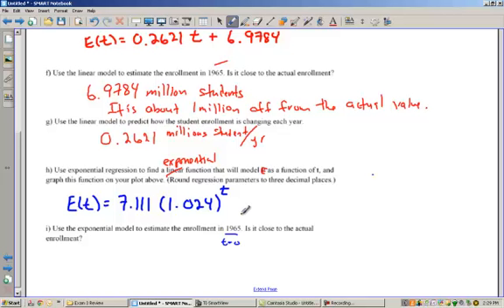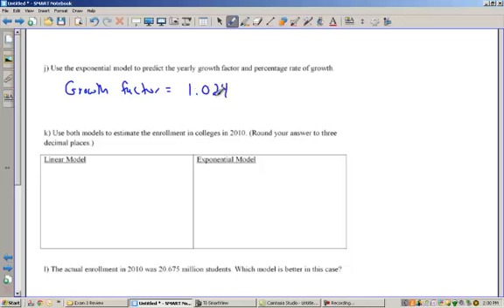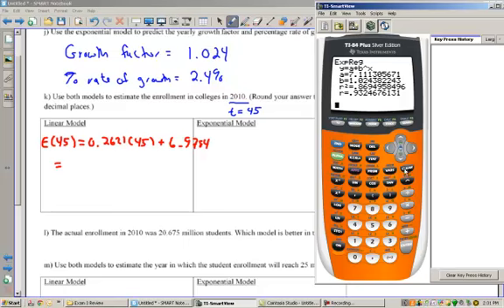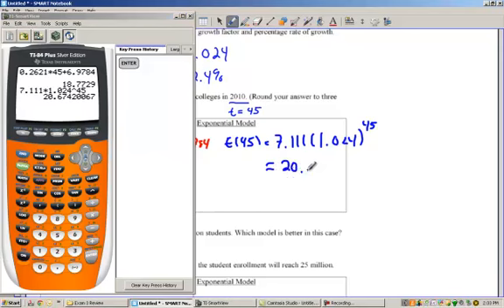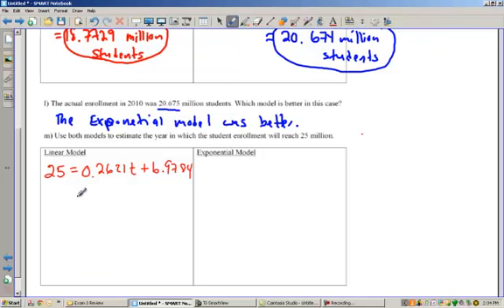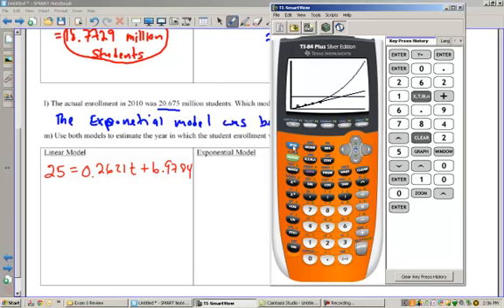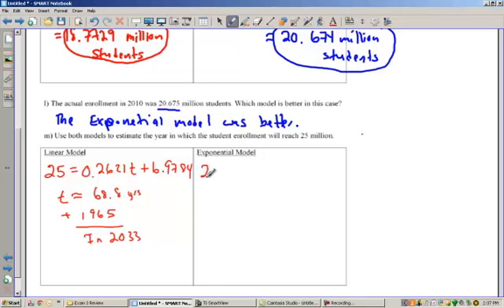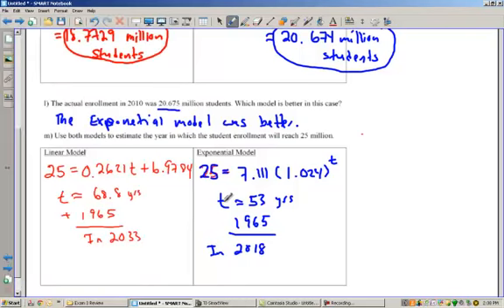Review Solutions - Exam 4 - Part 3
Exam 3 Review solutions for college mathematics